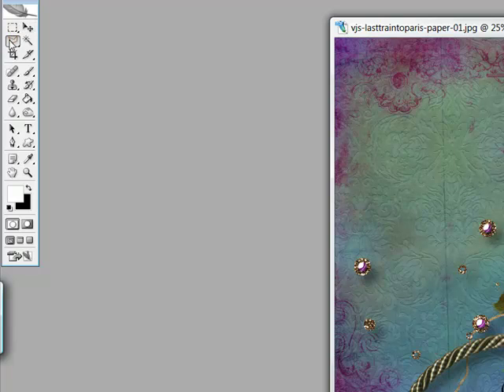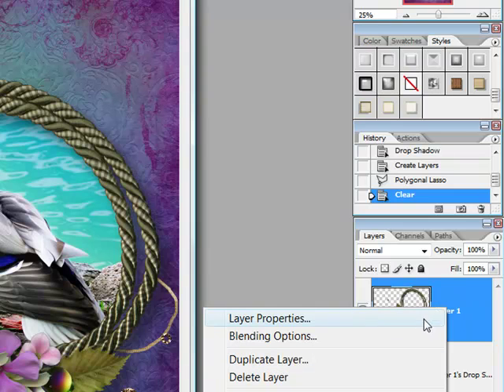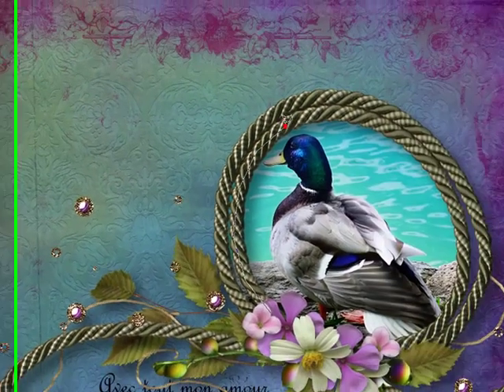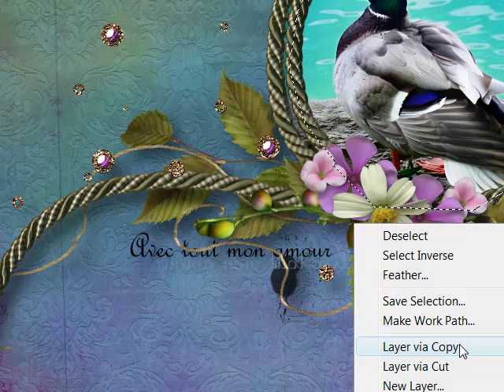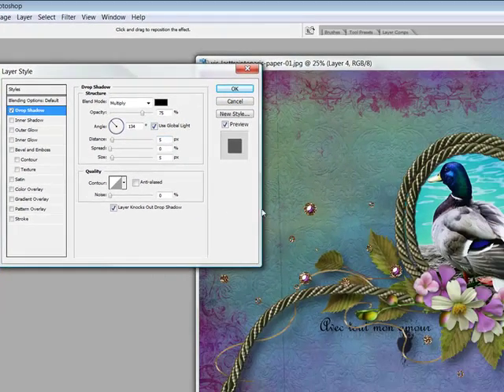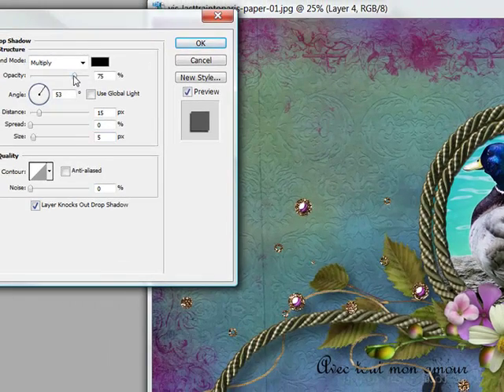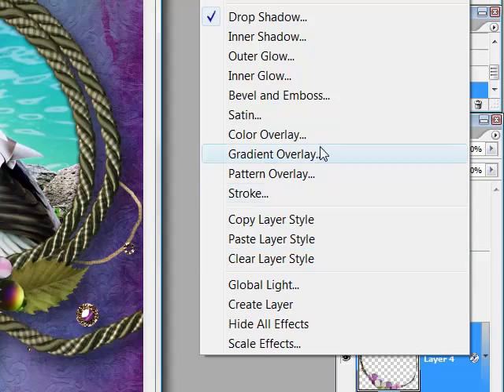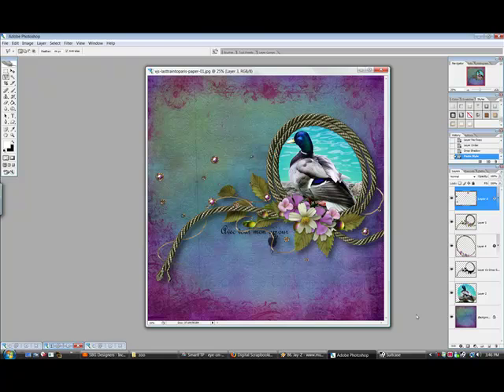Digital Scrapbooking - Digital Scrapbook Tutorial Photoshop Shadows on a New Layer PT2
Digital Scrapbooking Tutorial Part 2 of 2 - Learn how to create dropshadows on a new layer for easy editing using Photoshop. Use this technique to add selective shadowing to an entire image.